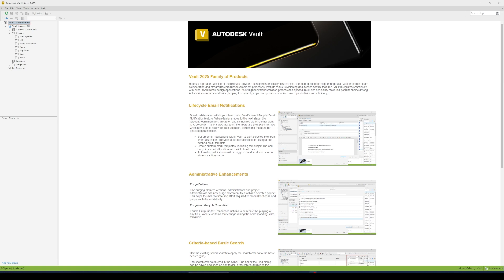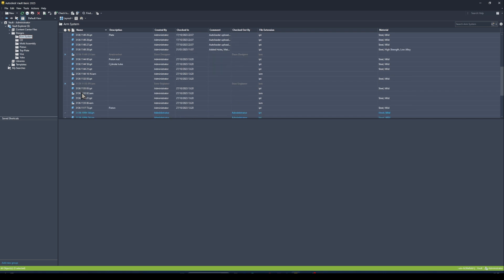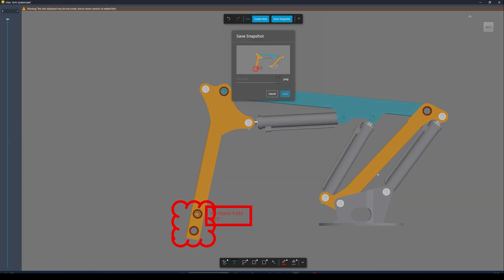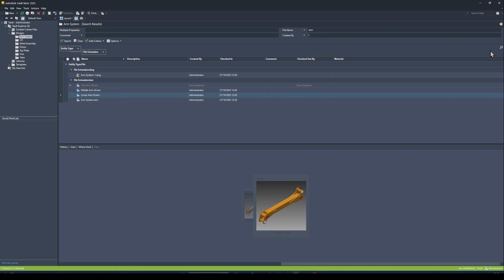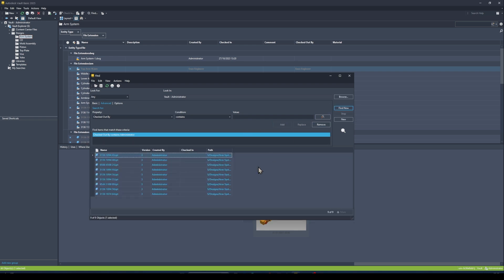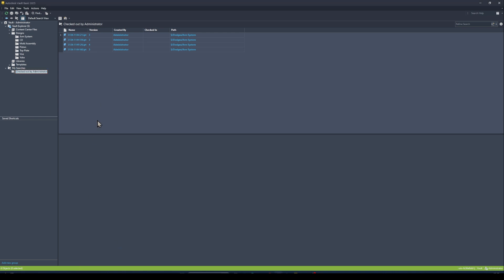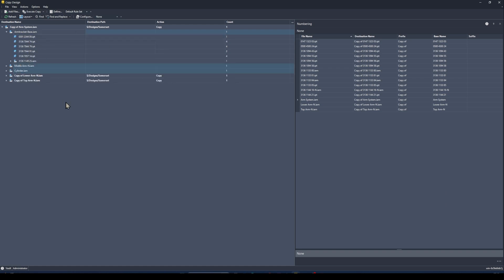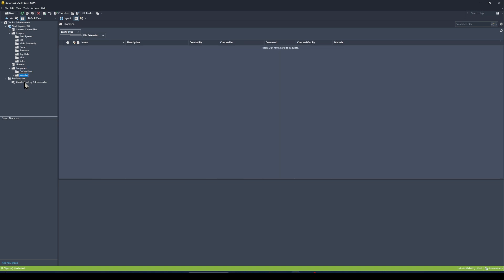5 Top Tips for Autodesk Vault Basic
In this Vault Basic video, we present five tips to enhance your experience with Vault Basic. These tips include:
1. Customising the User Interface
2. Using the Built in Vault Viewer
3. Searching and Saving Searches within Autodesk Vault
4. Using the Copy Design Function
5. Updating Design Data and Templates Globally.